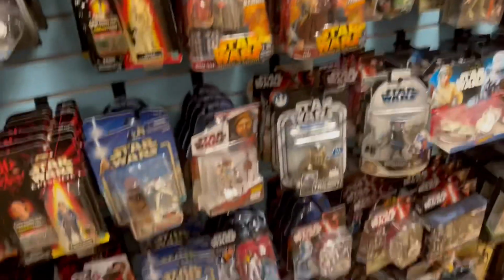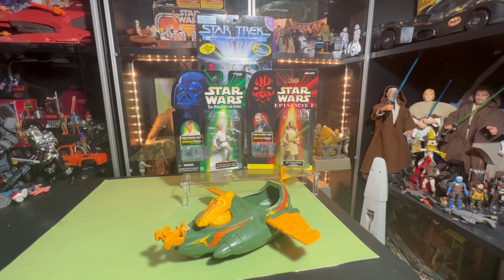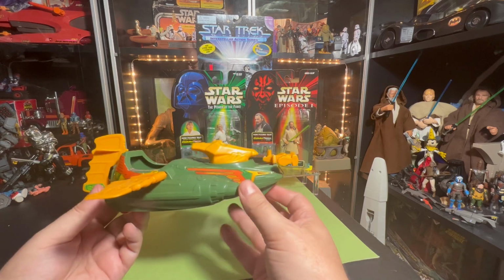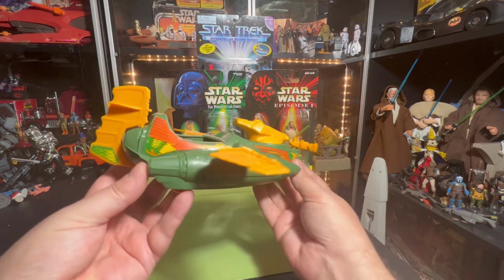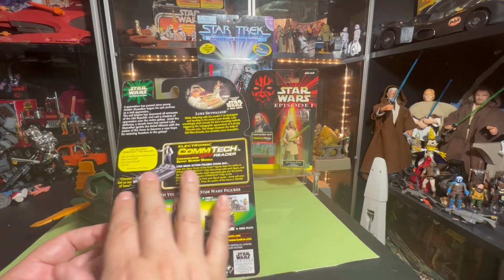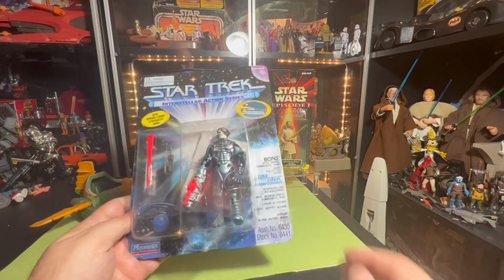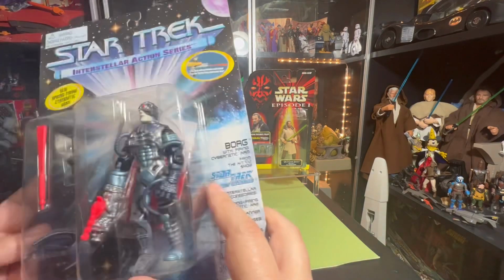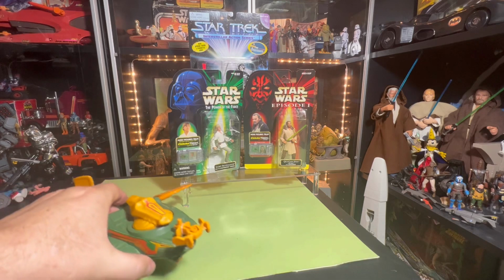V+C Collectibles Store Tour in Brandon, FL Outside Tampa from April 2022 -Vintage & Current Toys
Hello and welcome -I’m John, The Vintage Geek, Producer and host of The Super Awesome Geek Show podcast and Youtube. I’ve been into toys and comics my entire life -from vintage 60’s, 70’s, 80’s & 90’s to modern. I love making friends and talking to people about action figures, games, comics, TV and movies.

Links to equipment I use and display stands and acrylics plus comic and card supplies that I use for my collection:

Join the ACTION FIGURE ARMY in one of two ways:
1. Youtube Membership

eBay store: